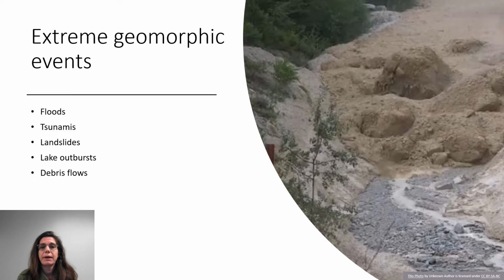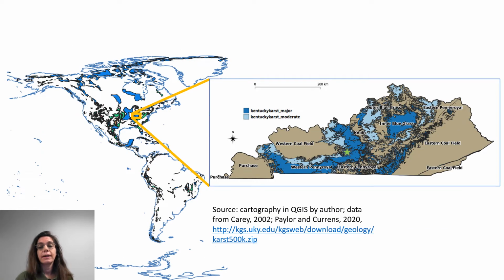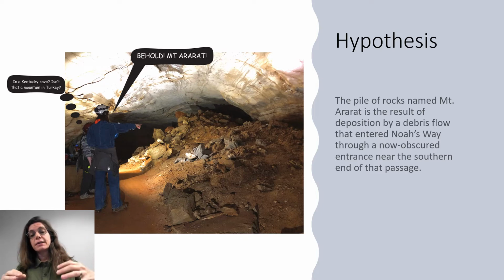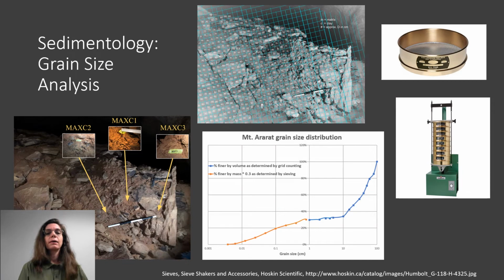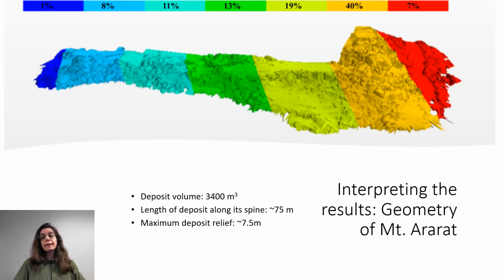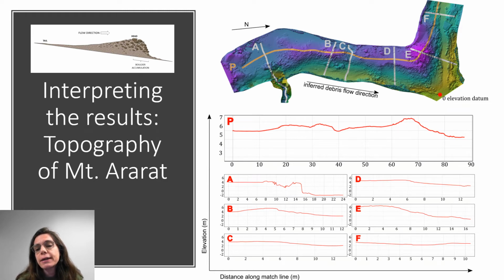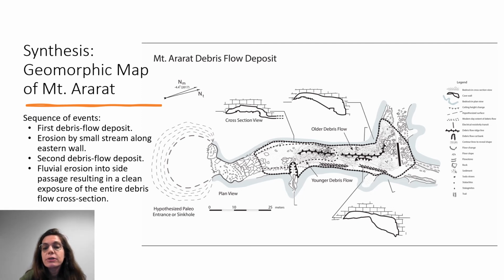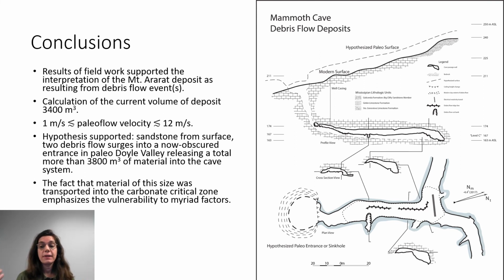Vulnerability of Carbonate Critical Zones to Extreme Geomorphic Events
This invited presentation was delivered during the session, Effects of Carbonate Minerals on Critical Zone Characteristics and Processes, of the 2021 Geological Society of America Annual Meeting, on 13 October 2021.

ABSTRACT
Carbonate critical zones, in comparison with silicate critical zones, tend to be more vertically extensive—on the scale of an order of magnitude deeper—and have much faster travel times for water and therefore for transmission of pollutants. Additionally, karst landscapes, a frequent occurrence in carbonate critical zones, are particularly vulnerable to impacts from extreme geomorphic events on Earth’s surface, such as floods and landslides. According to Goldscheider et al. (2020), “15.2% of the global ice-free continental surface is characterized by the presence of karstifiable carbonate rock.” Because of this relative prevalence of karst and its particular environmental vulnerability, it is important that we understand the ways surface processes affect the subsurface. As an example of a case in which an extreme geomorphic event significantly changed the interior of the karst aquifer in a carbonate critical zone, I present an analysis of a debris flow deposit in the Mammoth Cave System in Kentucky, USA. This was the first study to characterize an in-cave debris flow to this level of detail. The deposit, named Mt. Ararat by cavers, has a maximum thickness of 7 m, a head-to-tail length of 75 m, and a total volume of about 3400 m3, as determined by terrestrial LiDAR and electrical resistivity surveys. The deposit is chaotic, angular, matrix supported, and roughly inversely graded, with grain sizes, quantified through various grain-size distribution measuring techniques, ranging from clay through boulders larger than 1 m. The clasts are predominantly Mississippian Big Clifty sandstone, which is allochthonous in this part of the cave. The angularity of the blocks in the deposit indicate that they had not experienced significant erosion and therefore are determined to have been transported only a relatively short distance over a short time. The deposit profile is compound in appearance with two heads. This is  therefore interpreted as a debris flow deposit resulting from two distinct flow events, and I present a sequence of events
leading to the present-day Mt. Ararat in Mammoth Cave. This case study illustrates the vulnerability of carbonate critical zones and emphasizes the intimate connection between the surface and subsurface that must be accounted for in carbonate critical zone analyses.